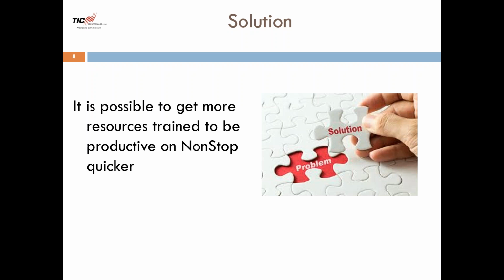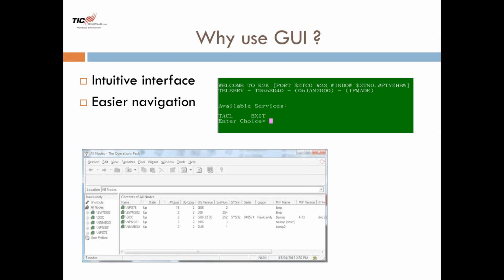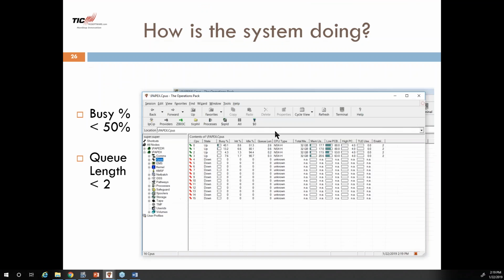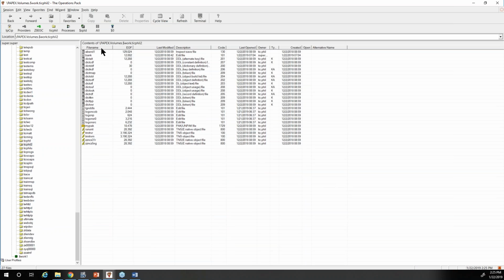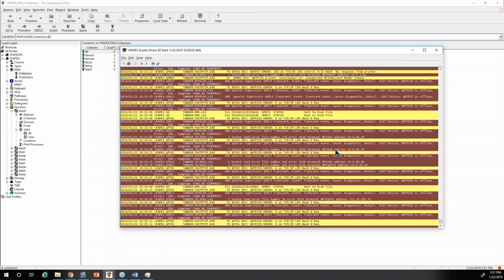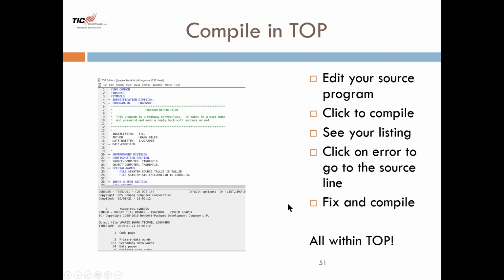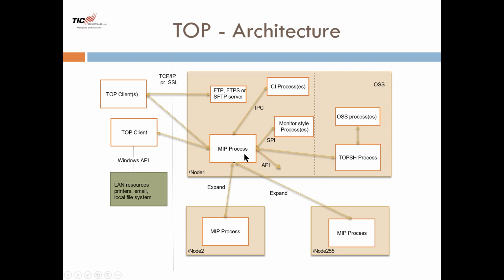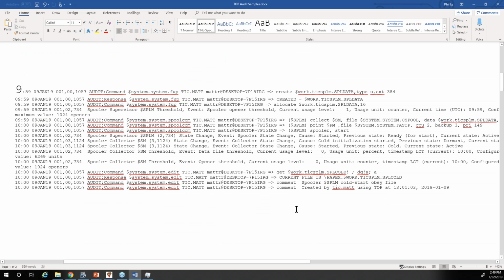2019 01 22 TIC Webinar Grooming the next generation NonStop Support Team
This webinar highlights TIC's approach to training new team members on NonStop using just-in-time training approach and GUI tool like TOP.